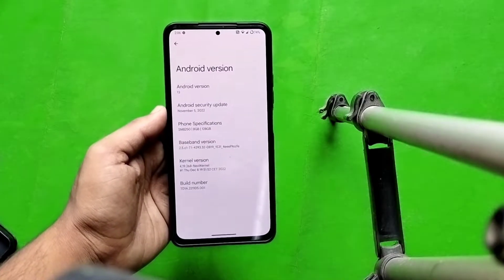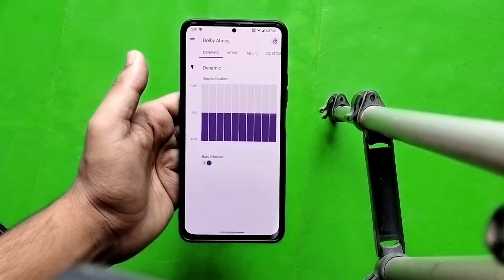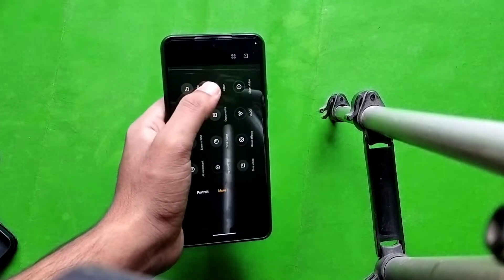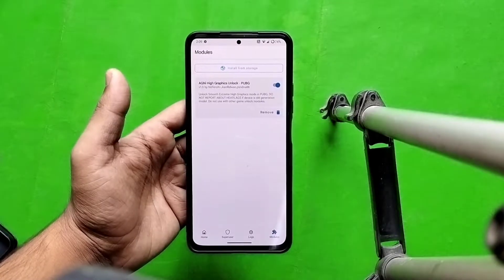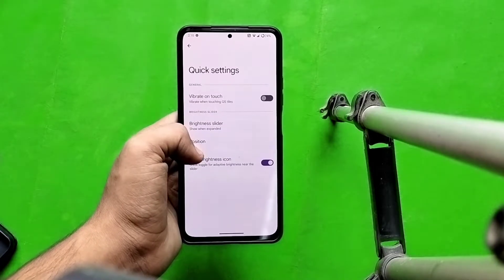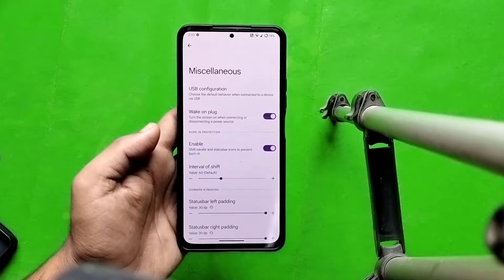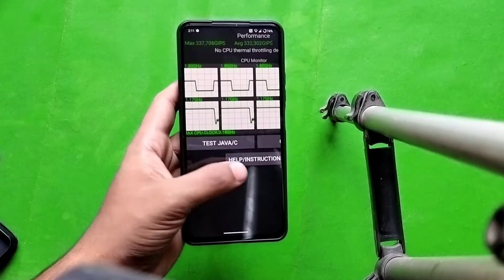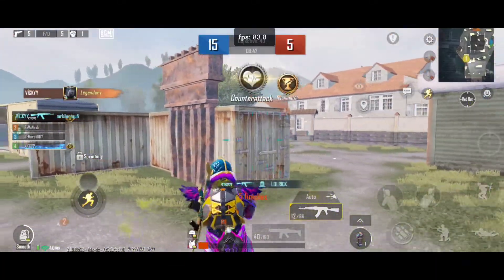Bliss OS Android 13 For MI 11X | POCO F3 | REDMI K40 | best for daily driver | ( IN ENGLISH LANG)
Bliss OS Android 13 For MI 11X  | POCO F3 | REDMI K40 |  best for daily driver | highly customizable
and best use for daily, excellent battery backup | flash with 13.0.7 EEA firmware |